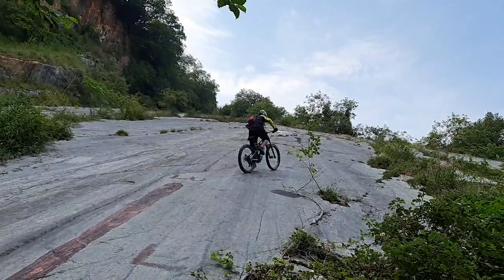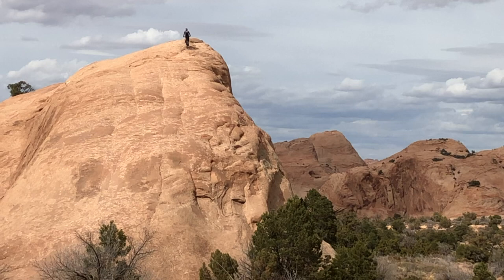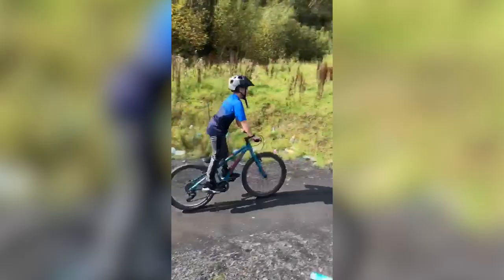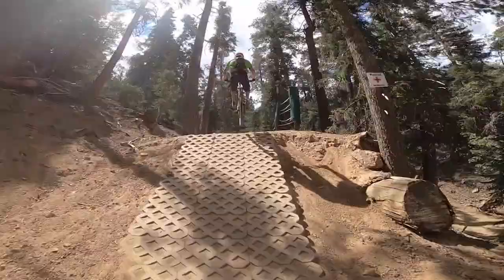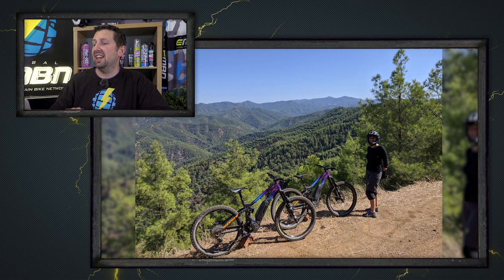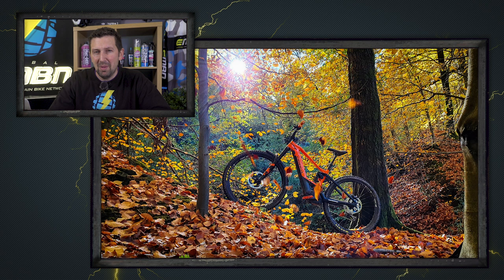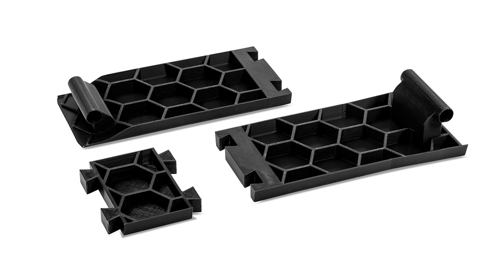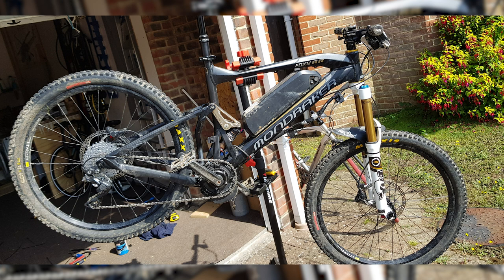Your Best Photos & Videos From 2020 | EMBN Viewer Submissions Special!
We get so much amazing content sent into our uploader throughout the year & we don't have anywhere near enough time on the weekly show to showcase it all, so we're making a video to say thanks by showing all fo the coolest stuff we got submitted in 2020. Chris takes us through some bike vault magic, fails and sends and some excellent bodges! Thanks for uploading all of your content and keep sending it in for 2021 ⚡️

Succulent Chinese Meal - Jones Meadow
Say Laa - Gregory David
Don't You - Gregory David
Inari - Tigerblood Jewel
All to Myself (Instrumental Version) - spring gang
Move Your Hands - Dusty Decks

- The know-how…
- The skills…
- The tech…
- The inspiration…